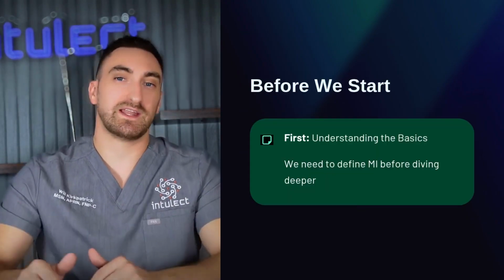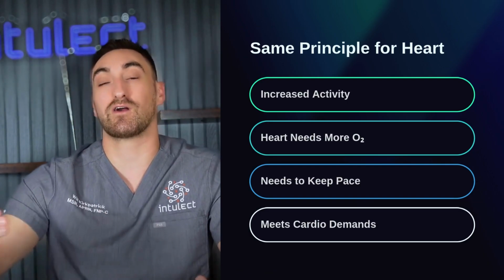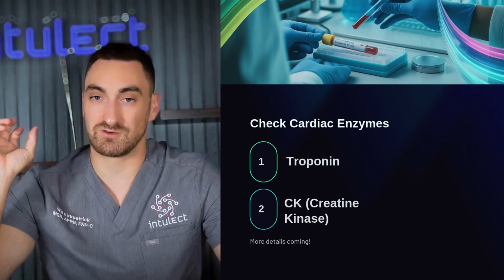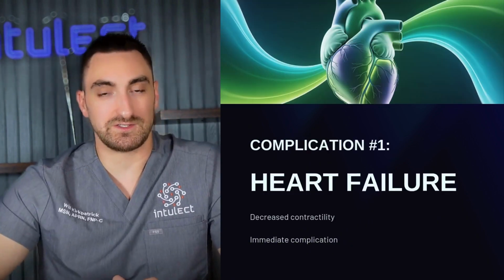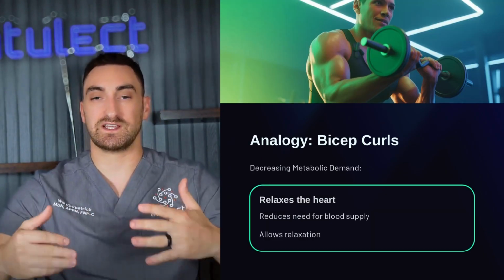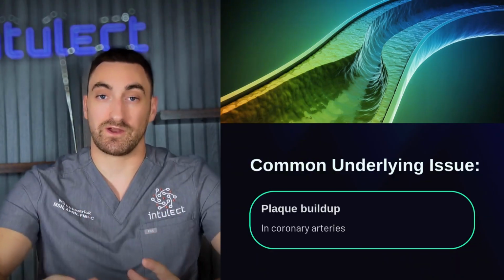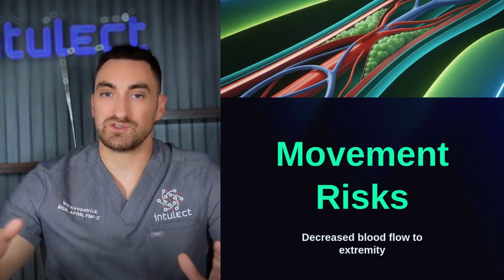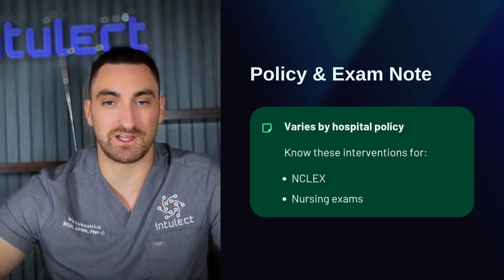Myocardial infarction | Pathophysiology, Signs/Symptoms, Treatment | Intulect Nursing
Intulect Founder, Will Kirkpatrick, breaks down what you need to know about Myocardial Infarction for the NCLEX and Nursing School Exams